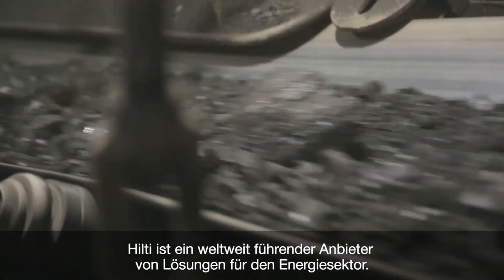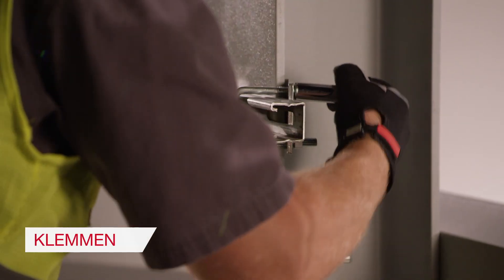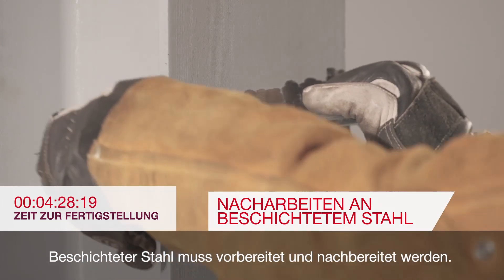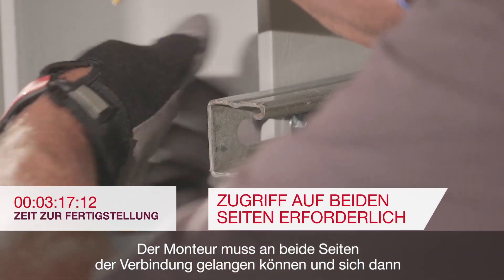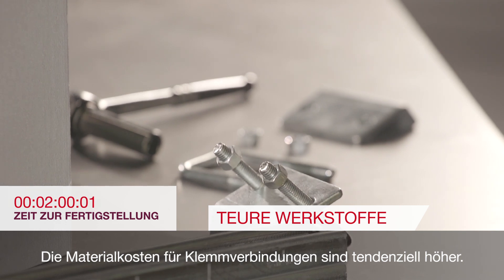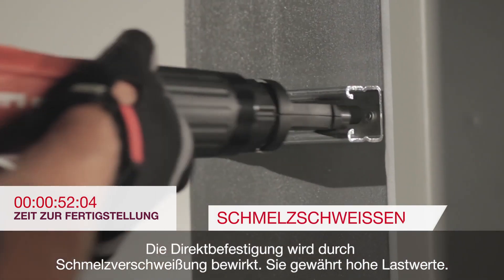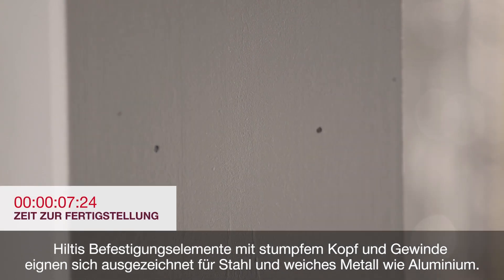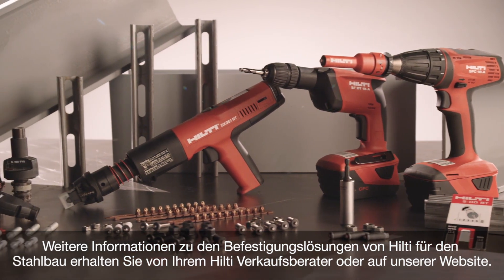VORSTELLUNG der Hilti Befestigungslösungen für den Stahlbau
Wir sind Ihr Partner am Bau. Mit Hilti Befestigungstechnik montieren und installieren Sie nahezu jedes Ihrer Projekte sicher und effizient. Vom Dübel über Bolzenanker bis hin zu Montagesystemen und Installationstechnik: Wir halten für Sie über 20.000 verschiedene Befestigungssysteme bereit. Sparen Sie sich Zeit und Aufwand bei Produktsuche und Bestellung. Mit uns als Lieferant profitieren Sie von einer umfassenden Produktauswahl und dem weltweiten Hilti Kundenservice für Ihren Baubedarf. Jede unserer Befestigungslösungen ist streng geprüft und hat sich in der Praxis bewährt. Bei einer Vielzahl an Anwendungen bringen die Hilti Lösungen die internationalen und nationalen Zulassungen gleich mit. Hilti ist nicht nur Ihr Komplettlieferant. Auch bei der Systemauswahl sind wir für Sie da: Wir beraten Sie vor Ort auf Ihrer Baustelle und finden gemeinsam mit Ihnen die perfekte Lösung. Oder Sie rufen unseren Kundenservice an und lassen sich bei der Lösung Ihrer Aufgabe unterstützen. Gerne können Sie uns auch ein Foto schicken und wir prüfen und berechnen, was wir Ihnen empfehlen können.

Ihr Vorteil: In jeder unserer Befestigungslösungen stecken über 75 Jahre Erfahrung in Forschung und Entwicklung im Bereich Befestigungstechnik.